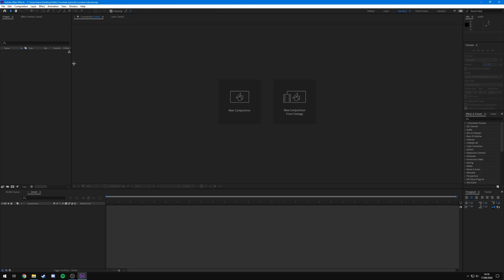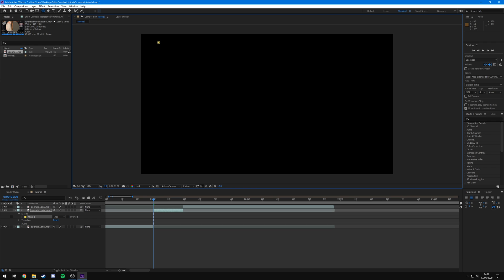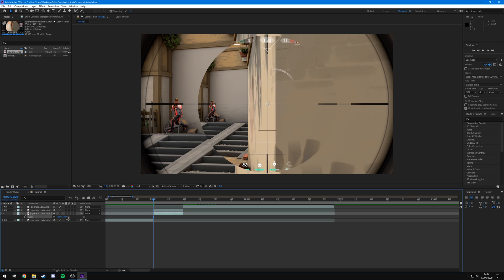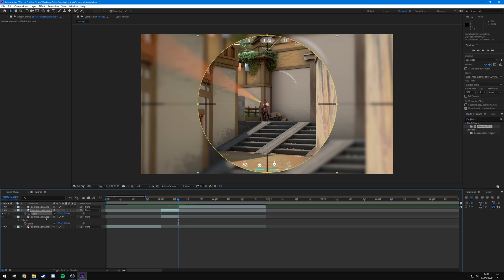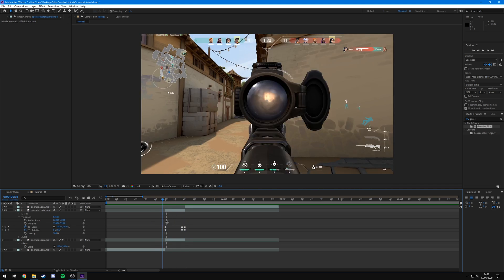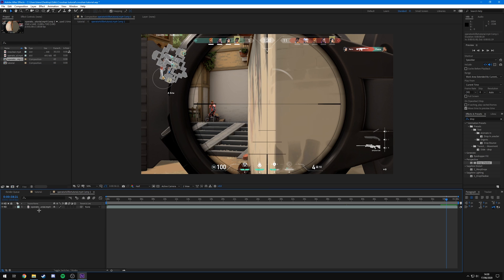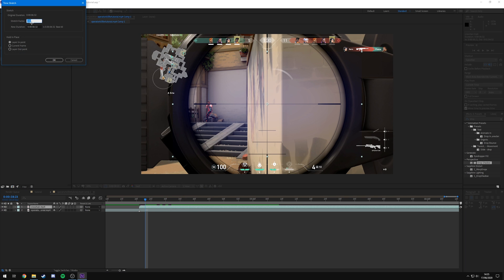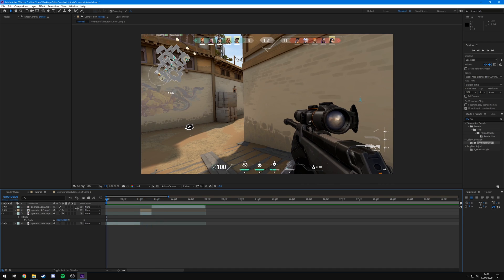How to Create ZOOMED GLOWING CROSSHAIR EFFECT for Valorant Montage / Edit in After Effects Tutorial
In this video I teach you how to make the cool flaming, zoomed out crosshair effect you may have seen in many of my previous montages and edits in Adobe After Effects. Using masks and a fiery crosshair stock video we are able to create this super impressive and extremely customisable effect. These techniques can also be used for any kind of clips even in other games such as Fortnite (FN), Counter Strike (CS:GO), Rainbow Six Siege (R6S), Overwatch (OW) etc.

I teach you how to easily mask out, blur, animate, glow and customise the look of your scope to best fit your clips!

Once you have followed this tutorial you will want to sync it to your music. Follow this tutorial to learn how to do so